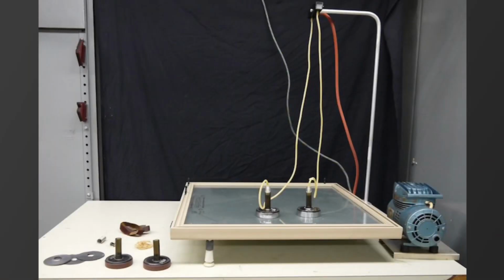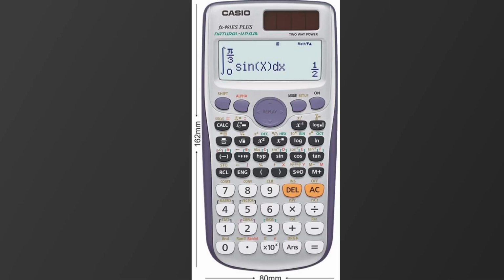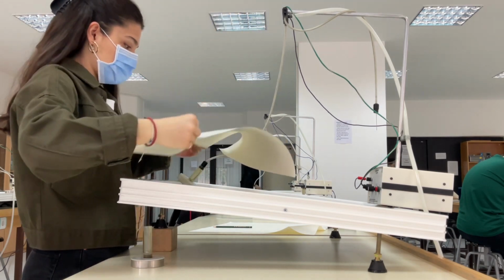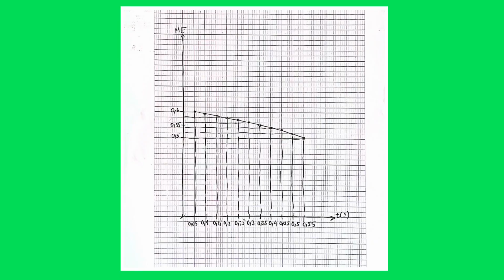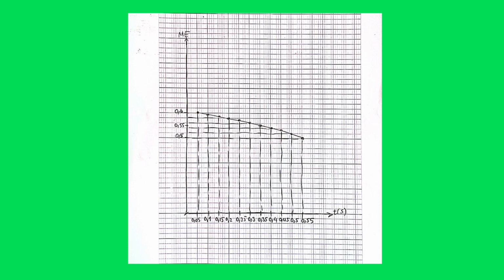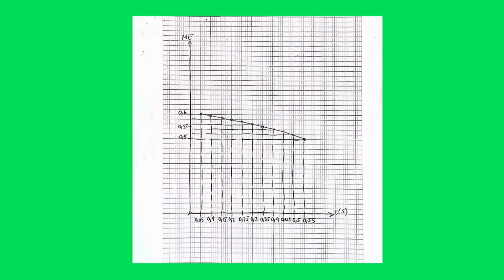Bilkent University PHYS 101 LAB PROJECT | Melis Arğalı